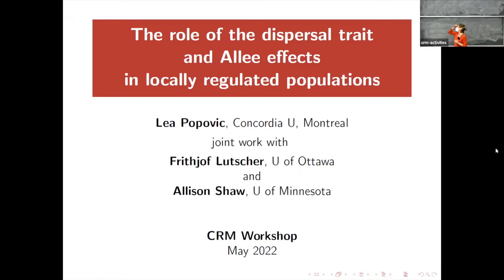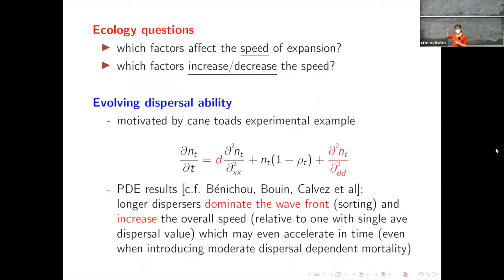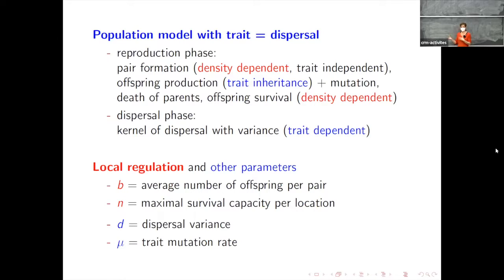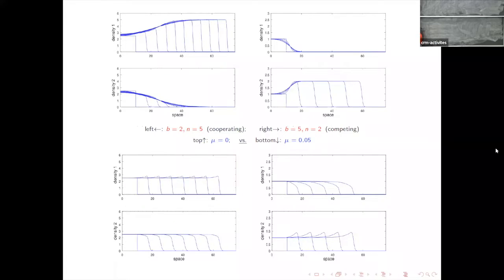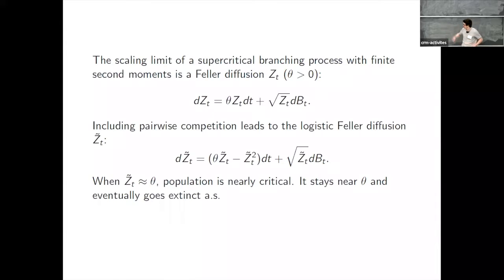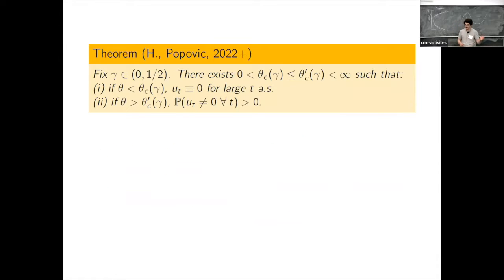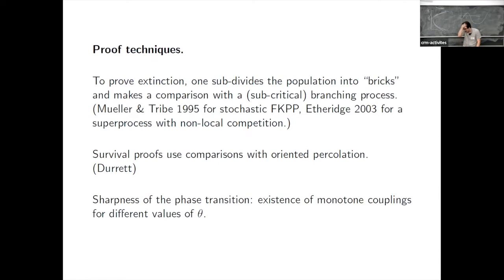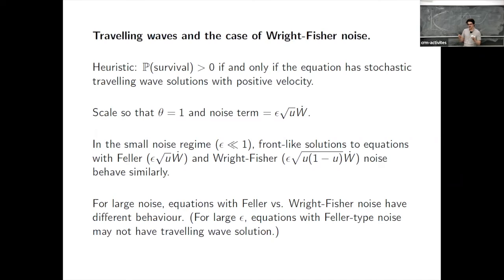Lea Popovic & Thomas Hughes:The role of the dispersal trait &effect in locally regulated populations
Lea Popovic and Thomas Hughes: Motivated by recent explorations in theoretical ecology on the role of dispersal traits in range expansion, we consider stochastic models of populations in locally regulated spatial populations which incorporate Allee effects. We discuss the deterministic models described by integro-differential equations obtained as one scaling limit of these models, and some observations describing the trade-off between the capacity constraint, Allee threshold and the speed of range expansion. We then consider the stochastic partial differential equations obtained as a different scaling limit of the individual model and posit the dependence of the population extinction or of its survival on the dispersal trait, constraint, and Allee threshold.